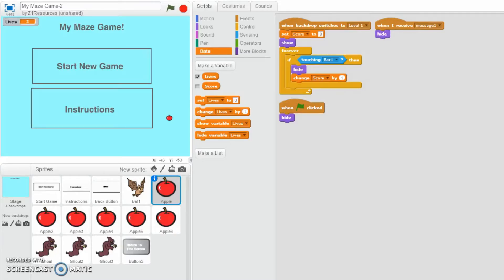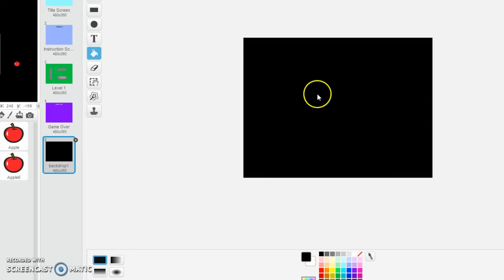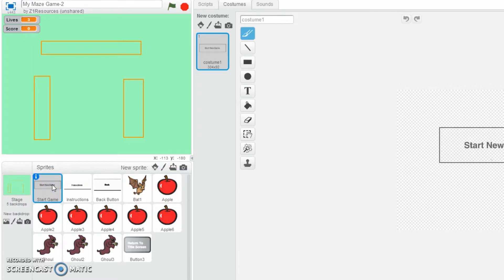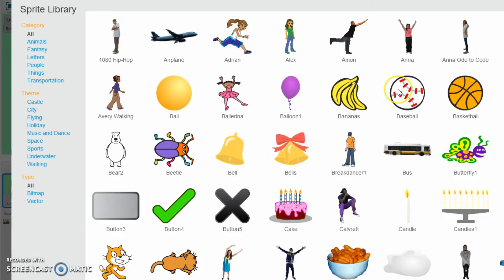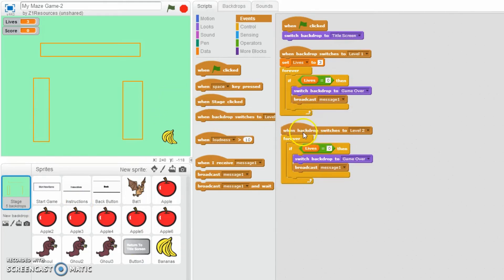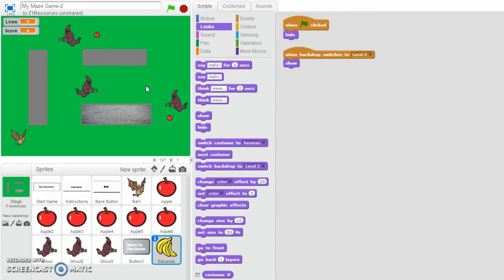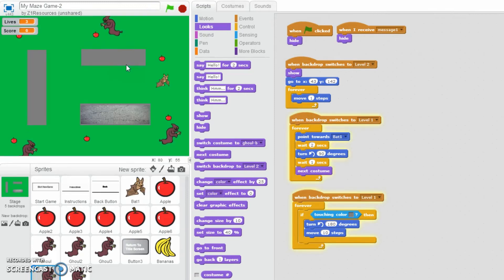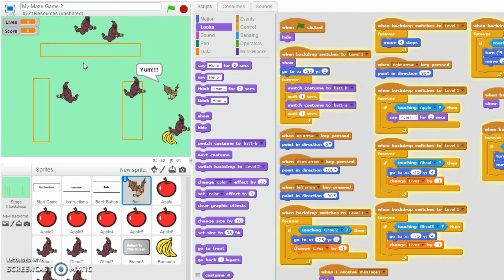Scratch Maze Game 14 Adding Another Level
In this video you will learn how to add a "level 2" to your game. I have ran through the instructions fairly fast in this video because many of the techniques are used in previous videos, for example adding another backdrop and creating collision detection for walls.

It is worth noting that I do get a bit lost myself because when I lost all 3 of my lives and went to the game over screen, when I pressed the "Return To Main Menu" button the backdrop for my new Level 2 would still display. See if you can figure out why this was happening before I do!